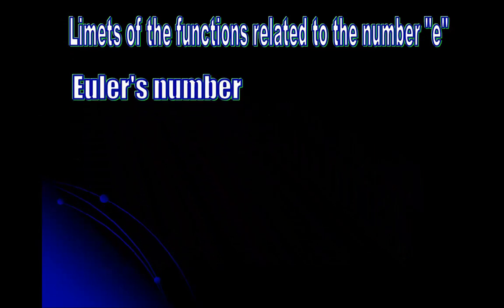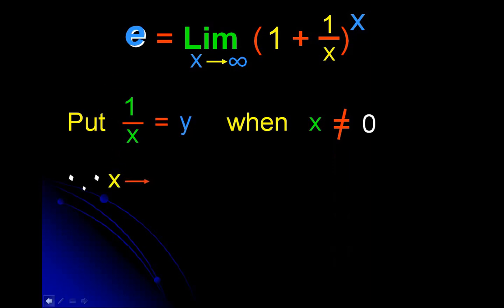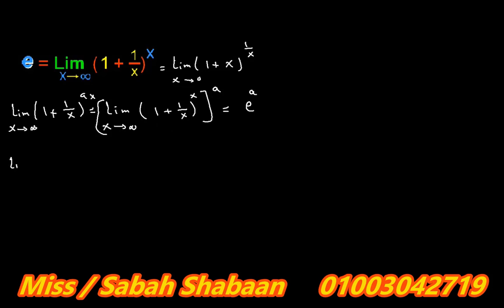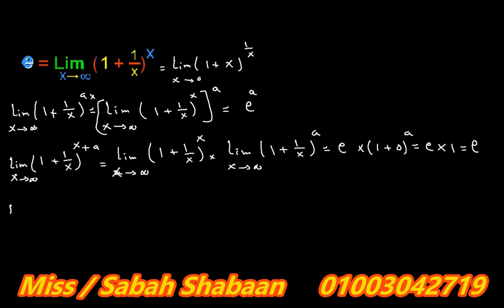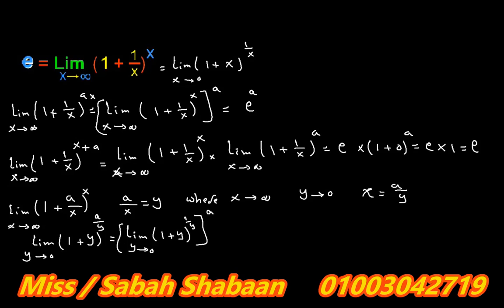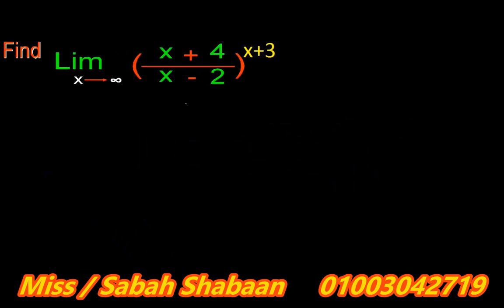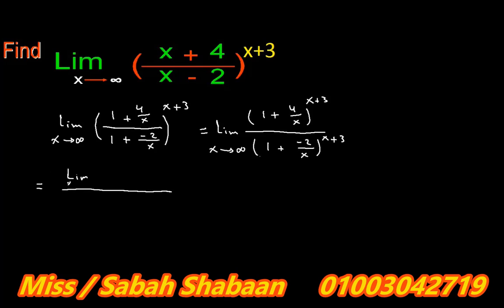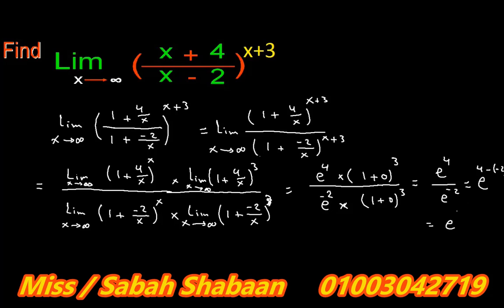euler Ex part final 1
Calculus, Limet s of the functions related to the number "e"(part 1)